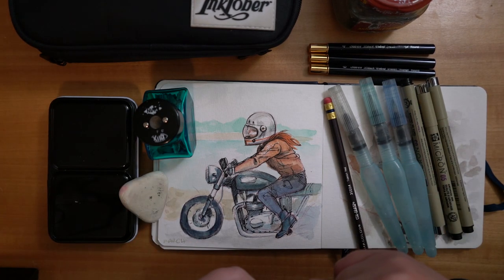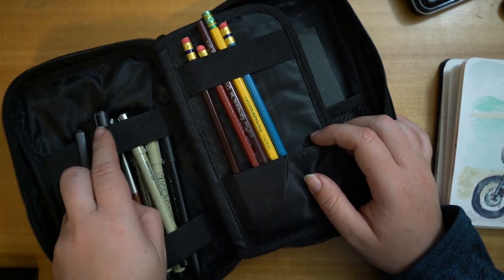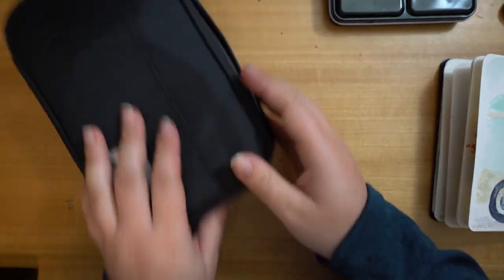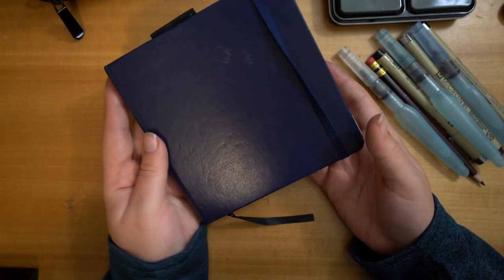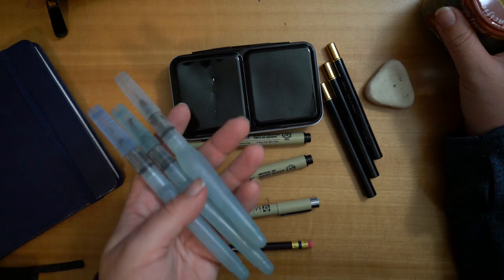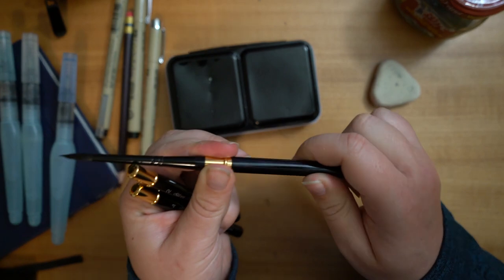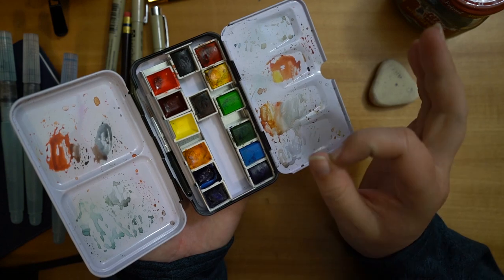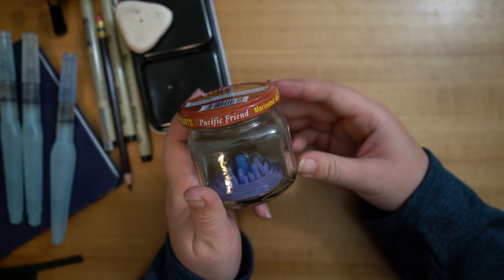Pencil Bag Tour | What I Use to Draw Everyday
► SUPPLIES USED OR MENTIONED:

-Pentalic Aqua Journal

-Pentallic Illustration Pens

-Sakura Pigma Microns, Normally a .01, .03 and a .05

-Prismacolor Col-Erase Pencils

-Pentel Aquash water brushes

-Black Velvet Voyage Travel Brushes

-Glass Pencil Sharpener

- Watercolor Palette

-Daniel Smith Watercolors

-Sennelier L'Aquarelle Watercolor Set

-General's Tri Tip Eraser

-Paint Puck Paint Brush Cleaner

►If you'd like to support me and get access to Early Viewing of Videos like these, and SECRET Sketchbook work

My opinion on all products shown are my own.